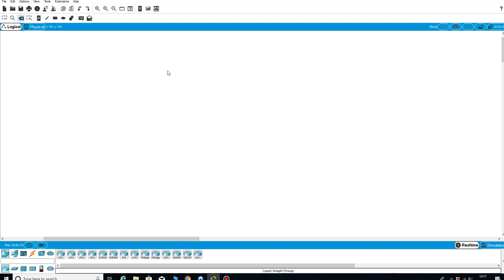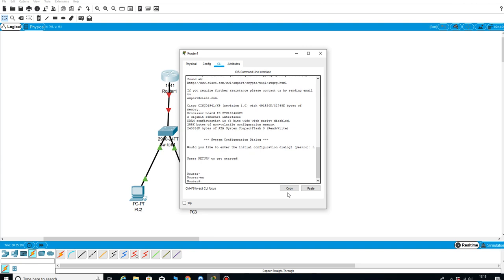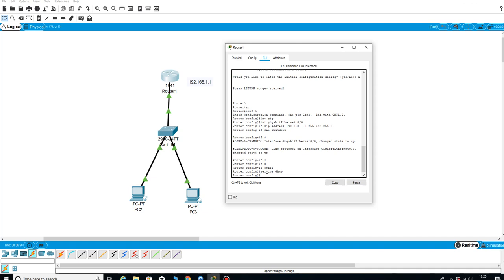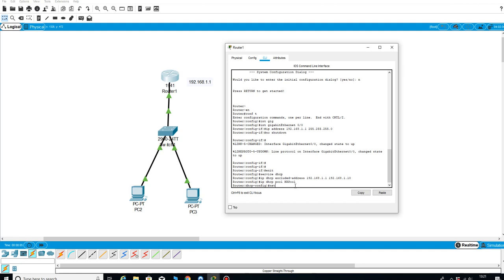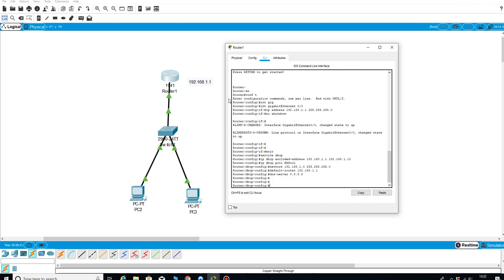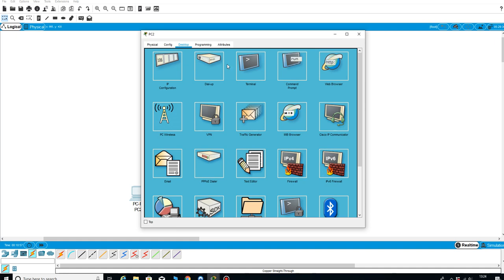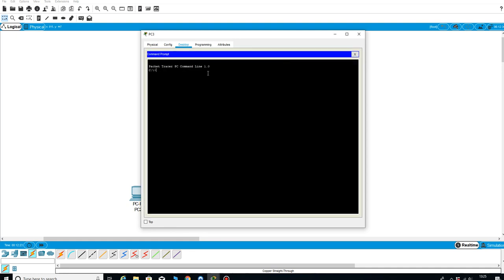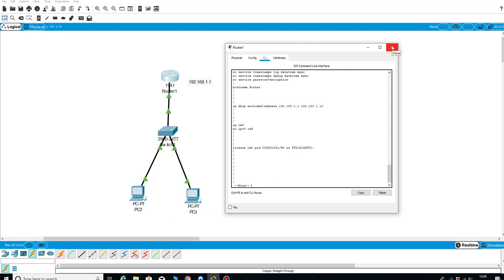Configuring DHCP on a Cisco router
in this short tutorial I will show you how to configure a router to give out DHCP addresses to computers on a network.